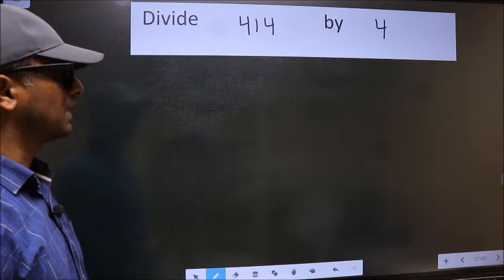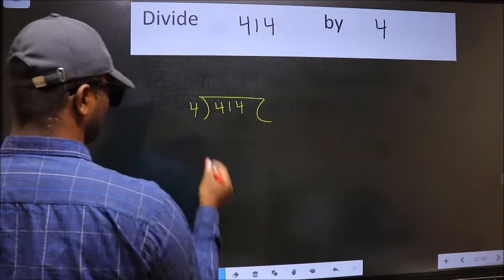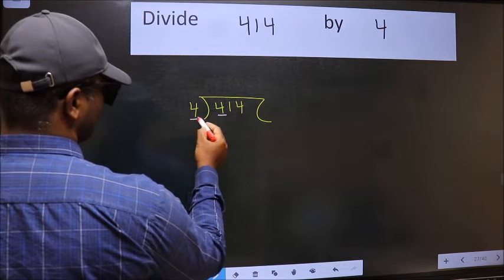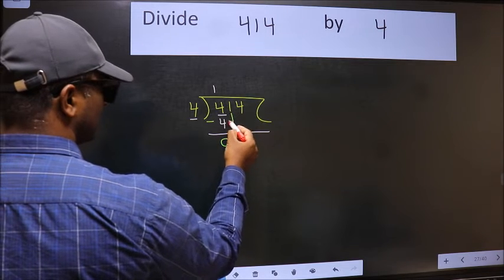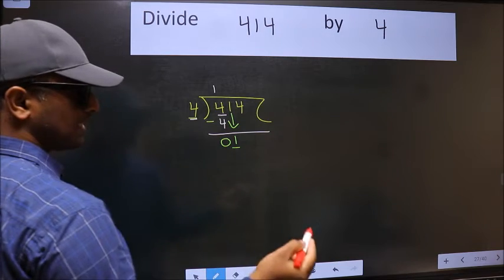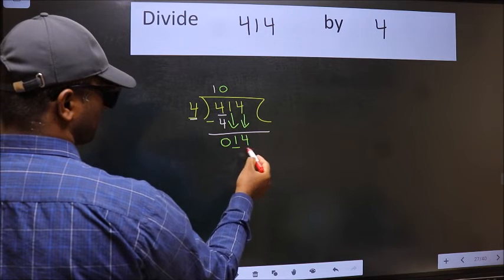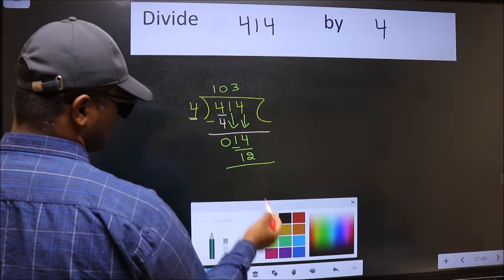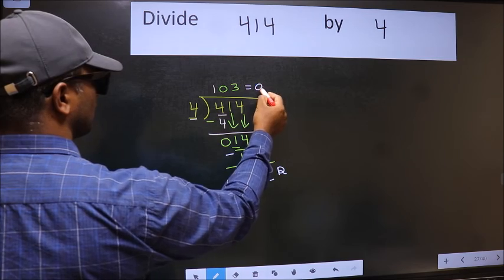Divide 414 by 4 many get this quotient wrong